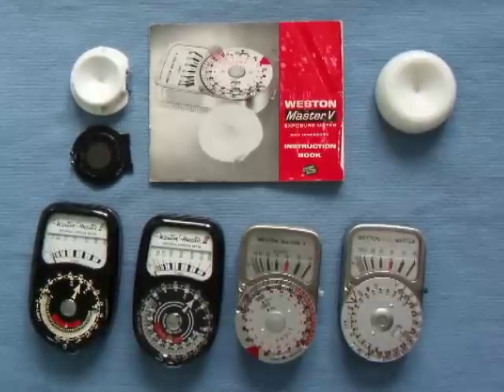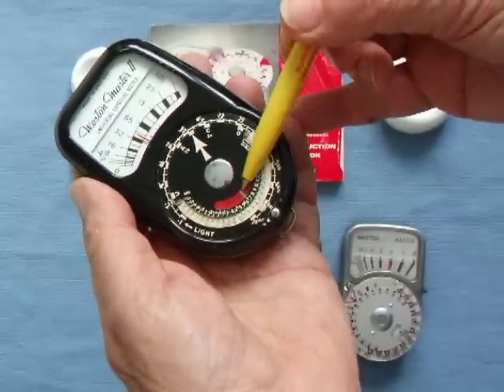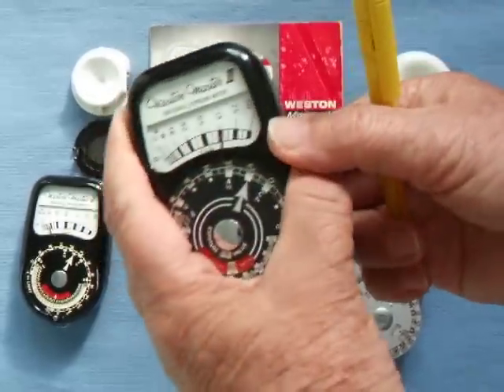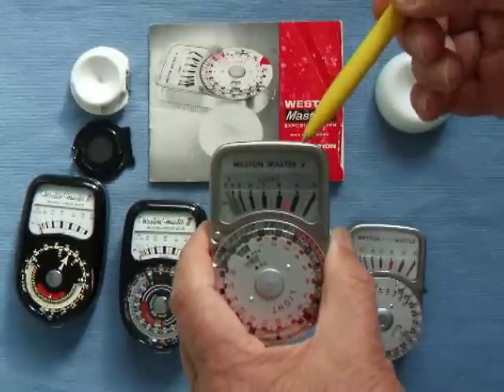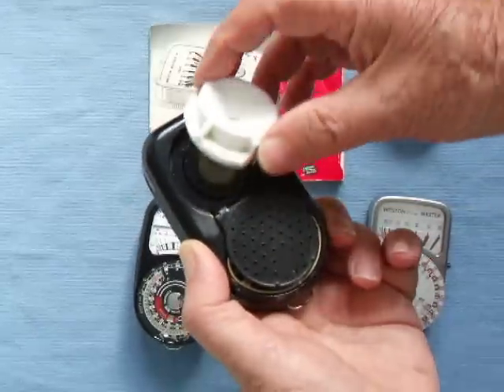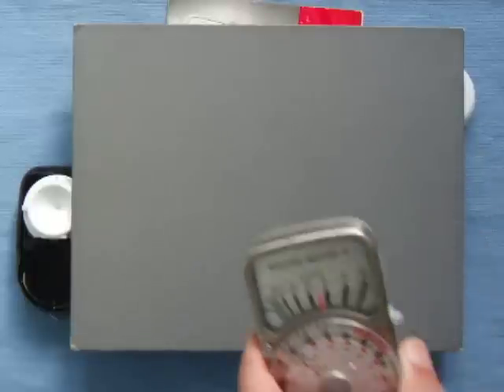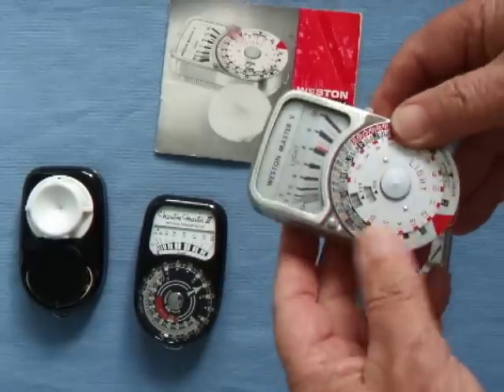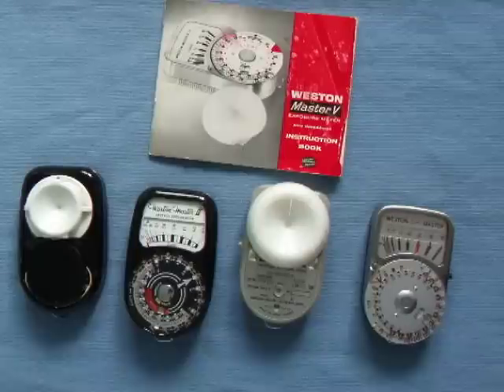Using WESTON Exposure Meters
Tutorial showing the famous British made 'WESTON MASTER' exposure meters for still cameras -- mark II, III, V and the 'Euro-Master' demonstrated for both 'Reflected' and the 'Incident' light measuring methods.  PS : Using the 'O' Position when taking anything WHITE I find gives OVER-Exposure -- better to give just 2 stops or x4 more exposure.